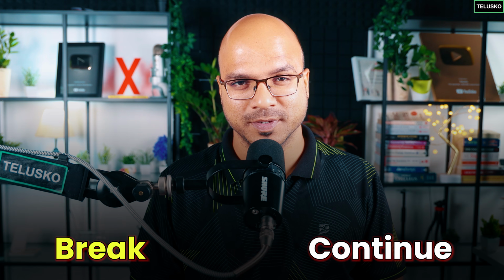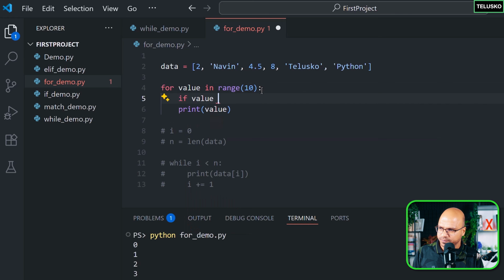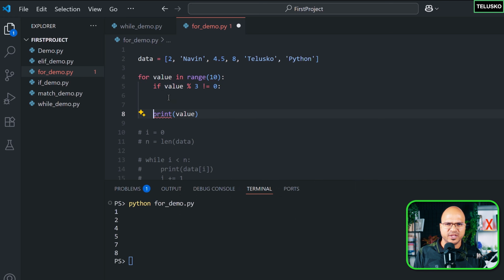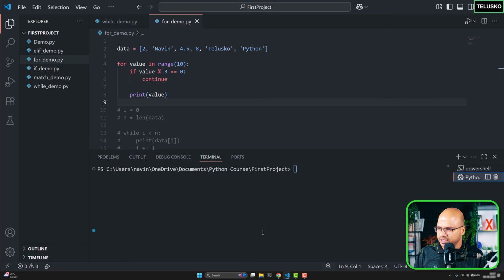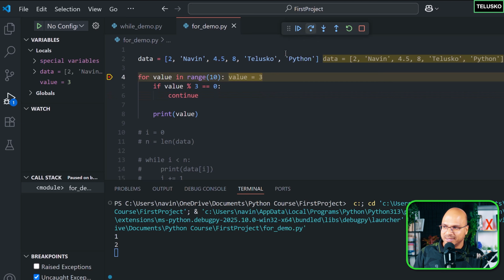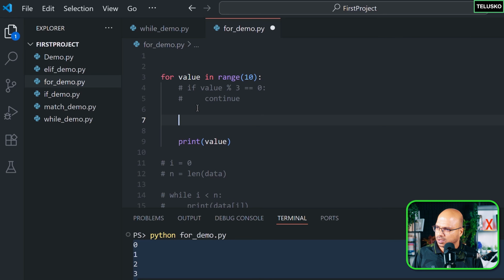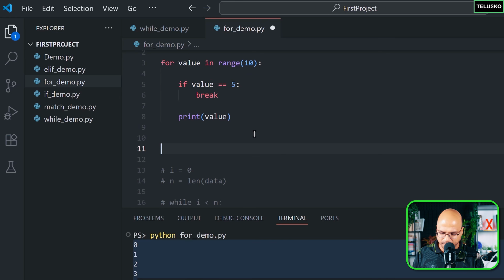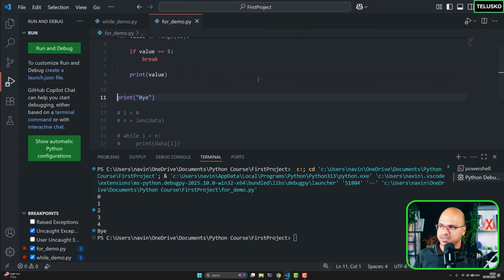Break Continue in Python | 26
In this video, we’ll learn about two important control flow statements in Python — ⁠ break ⁠ and ⁠ continue ⁠.

We’ll start by understanding how the ⁠ continue ⁠ statement works and how it helps to skip specific iterations inside a loop.
Then, we’ll see how the ⁠ break ⁠ statement is used to completely stop or exit a loop when a certain condition is met.

To make it crystal clear, we’ll go through practical examples of both ⁠ continue ⁠ and ⁠ break ⁠ statements,
and use the Python debugger to visualize how the control flow moves within the loop step by step.

By the end of this video, you’ll have a strong understanding of break and continue,
and know exactly when and how to use them effectively in your Python programs.